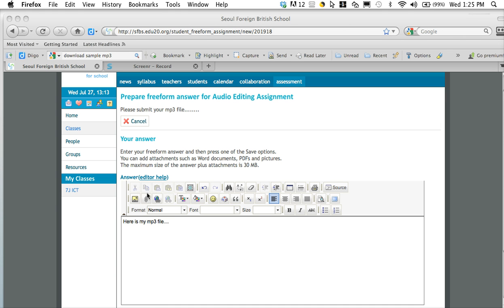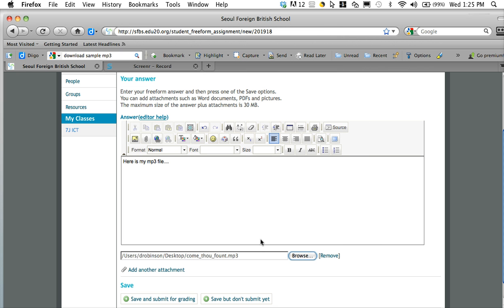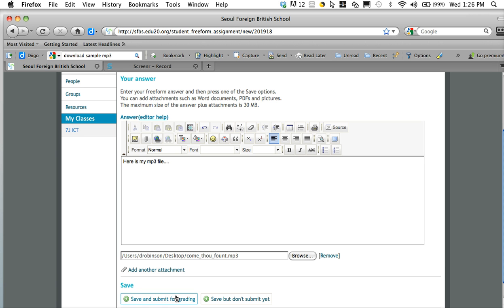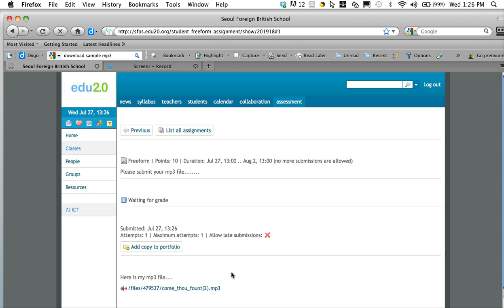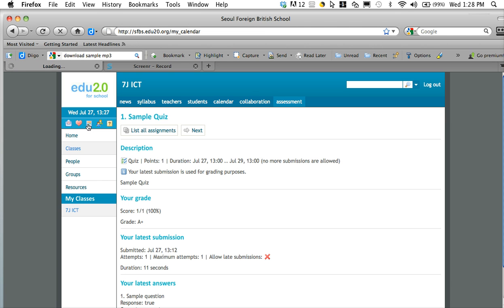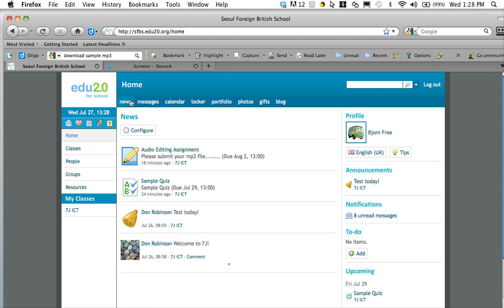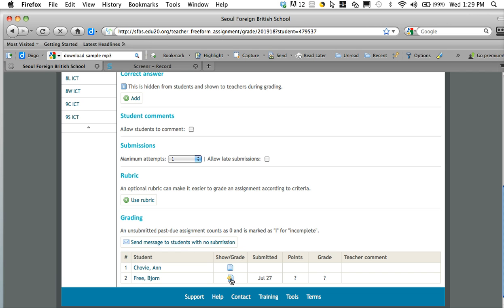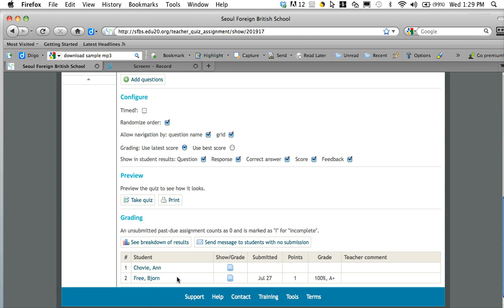edu 2.0- assignments part 3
SFBS Screencast- Assignments part 3